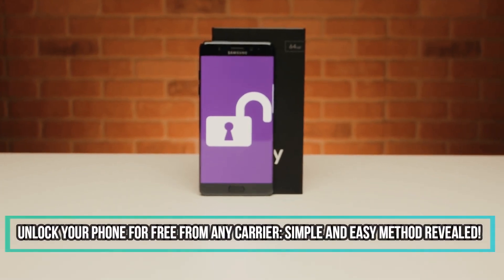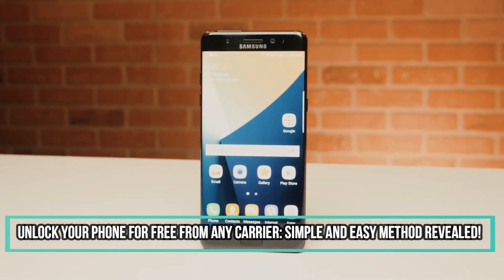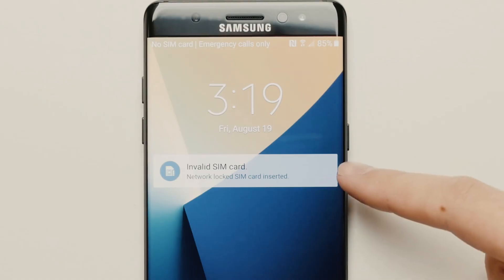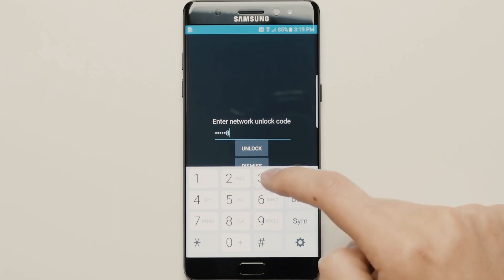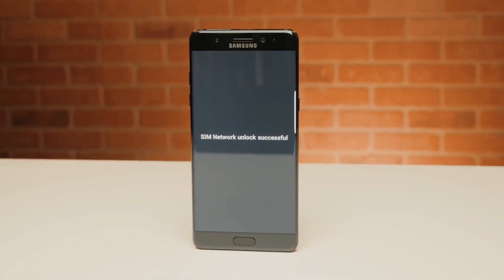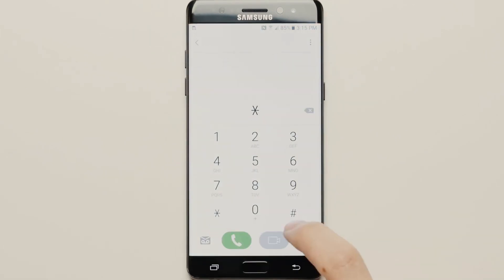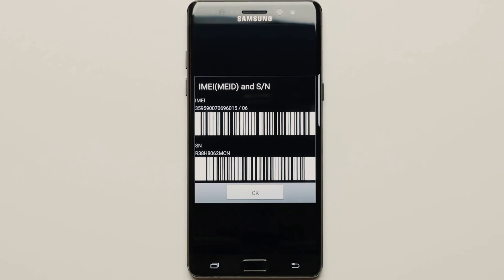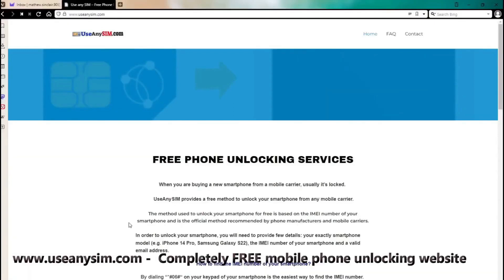Free Your Cricket Wireless Phone from Carrier Locks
Are you tired of being stuck with a Cricket Wireless phone that can only be used on their network? Do you want the freedom to choose your own carrier? Then it's time to free your Cricket Wireless phone from carrier locks! With our expert advice and simple instructions, you can unlock your device for free and start using it on any network you choose. Don't let carrier restrictions hold you back any longer.
Free Your Cricket Wireless Phone from Carrier Locks. In case you missed it, here are the timestamps:
00:00 Intro
00:16 Insert SIM
00:39 Find IMEI
01:07 Unlock
And if you find this video helpful, please Like, Favorite, and Share it!